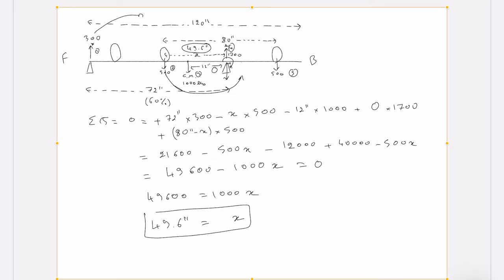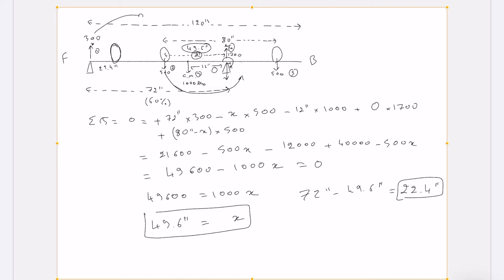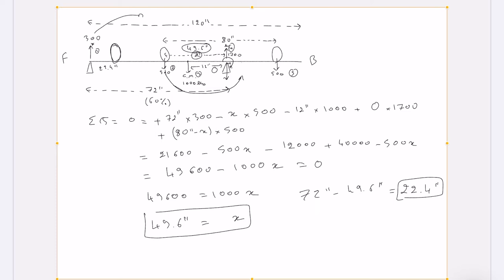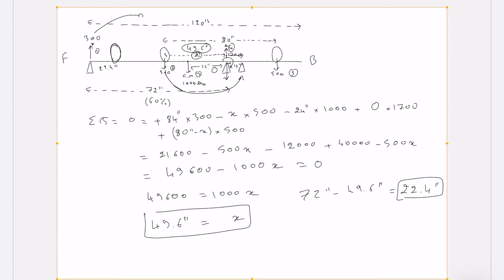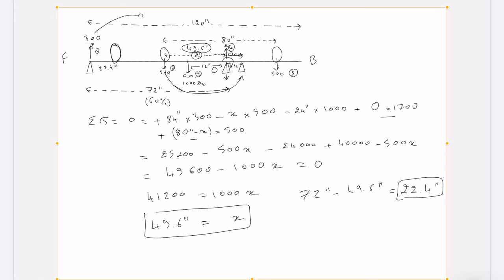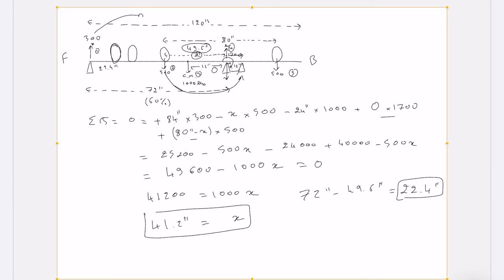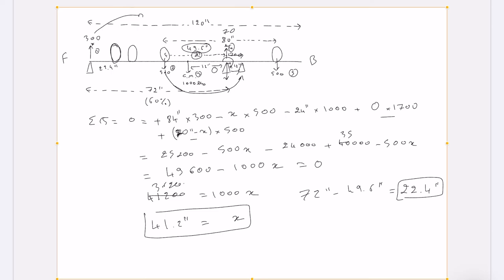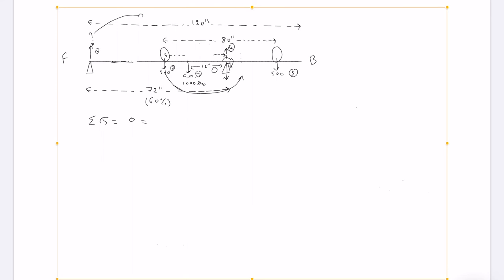Trailer design | Part 2 | Load distribution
In this video, I show you how to calculate the hitch weight by simulating a vehicle on your trailer. Also, I show you the effects of shifting the vehicle weight on the trailer in terms of hitch weight.